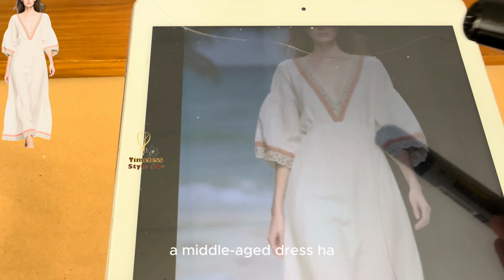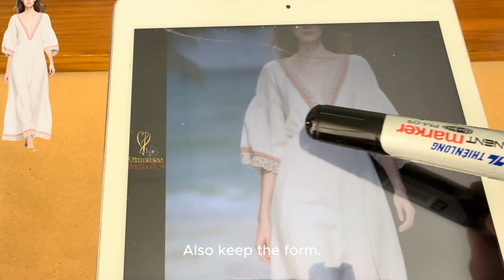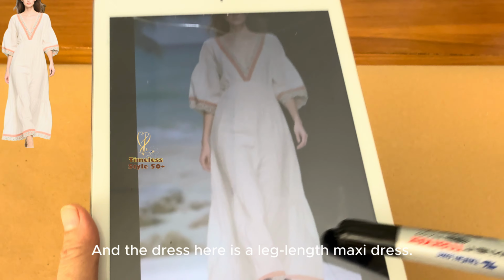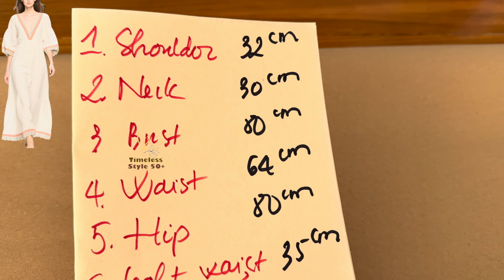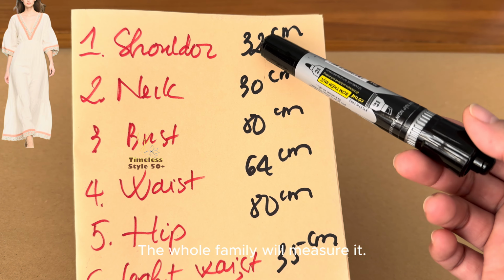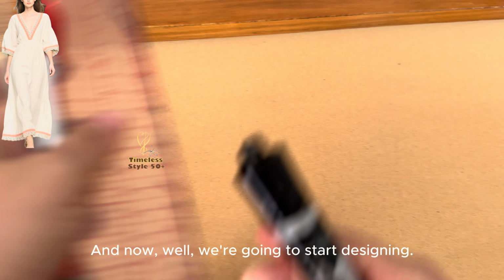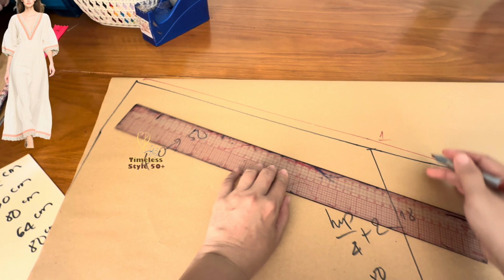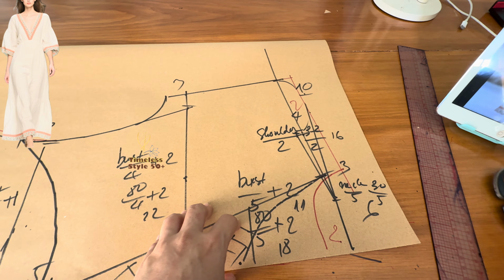Sew Your Own Elegant Vintage Dress | Timeless Style For Women Over 50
In this video, you’ll learn how to draft a puff sleeve dress pattern designed for a timeless, elegant fit that works beautifully on real bodies.
This style softly balances the shoulders, flatters the arms, and creates a relaxed yet refined silhouette — perfect for women who value comfort and elegance.
The tutorial focuses on clear, practical pattern drafting, from paper pattern to finished garment, suitable for sizes S to XXL.
Ideal for women 45+, home sewists, and anyone who prefers classic design over fast fashion.
If you love thoughtful pattern drafting, slow fashion, and clothing that truly fits, this video is for you.